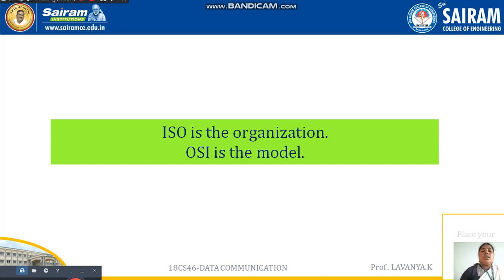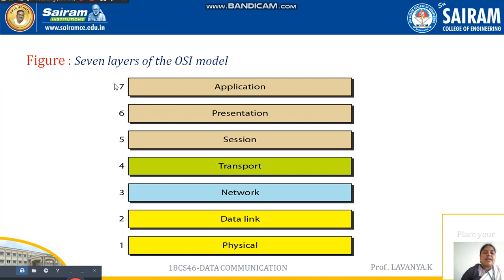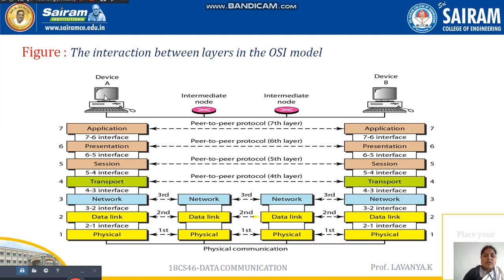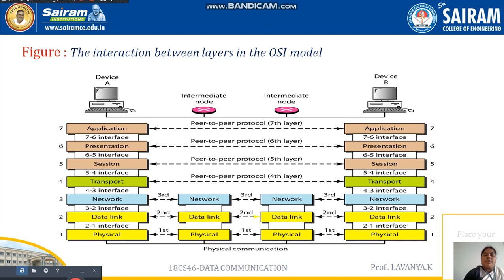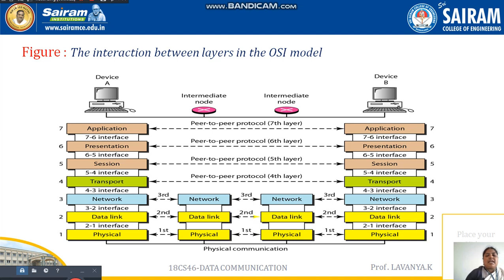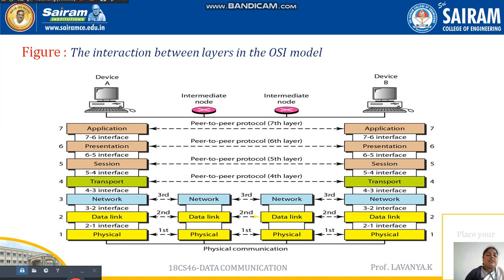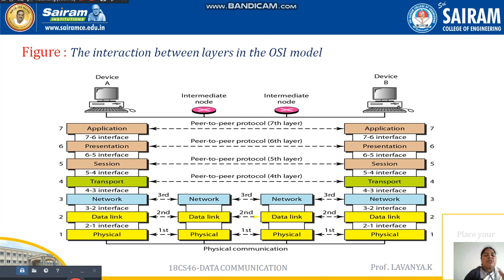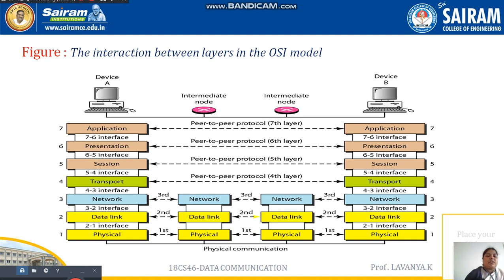Lecture videos_18cs46_OSI Model_Module l 1_Lavanya.k